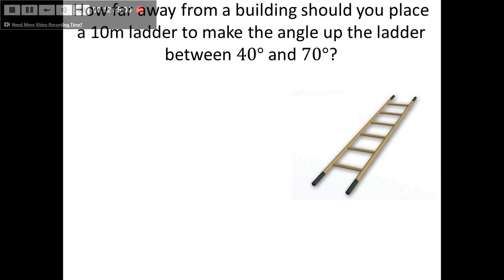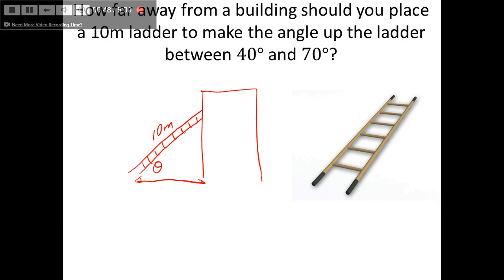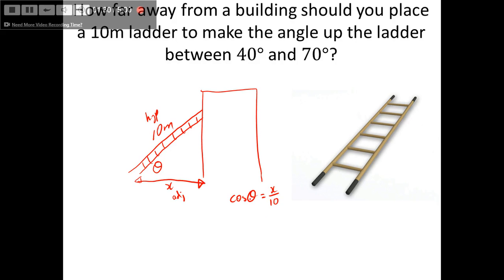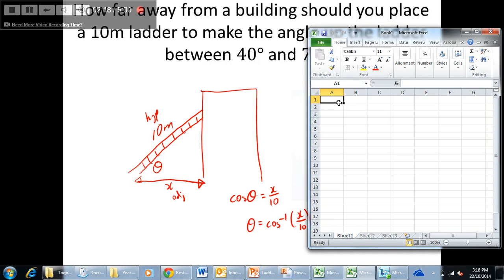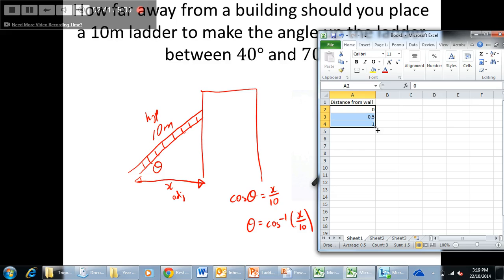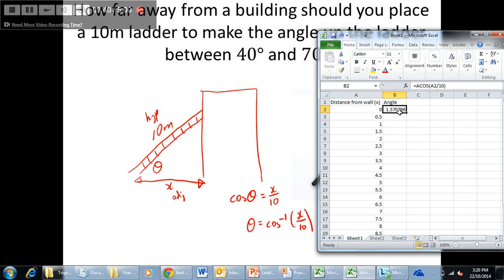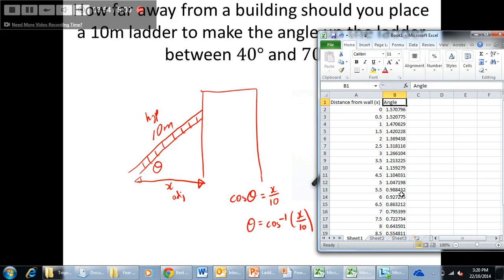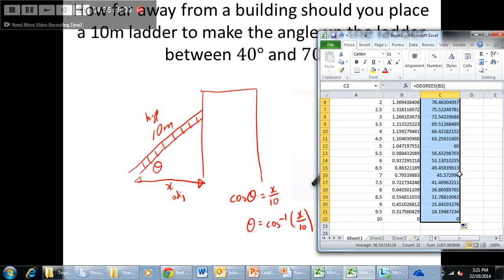Assignment Trigonometry Guidance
Some guidance for using Excel and trigonometry together